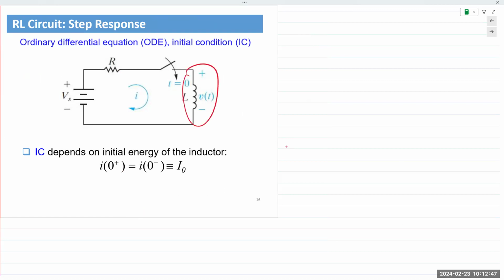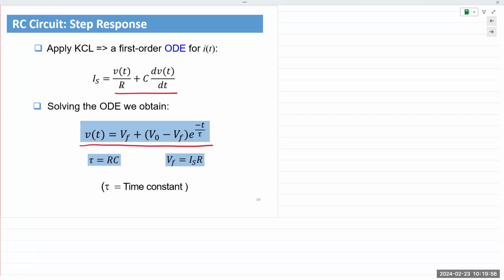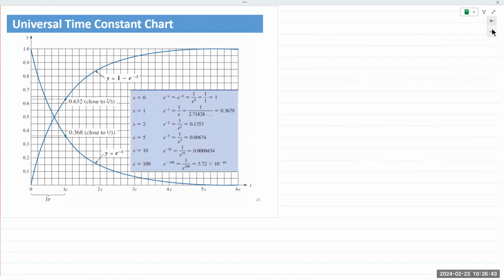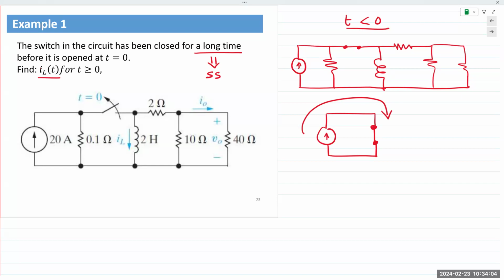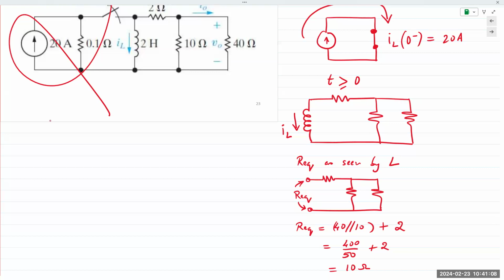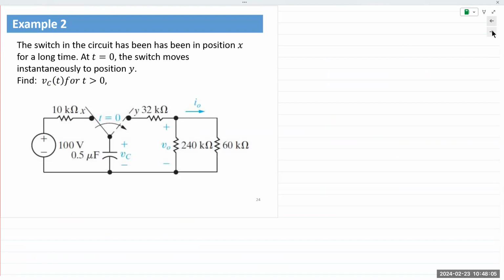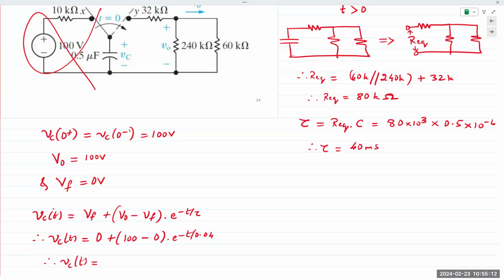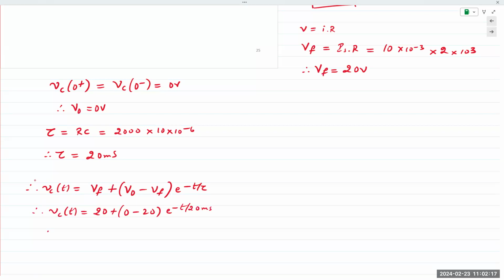EE 201-03 - Lec 20 - 2024_02_23 - Ch. 4 Transients